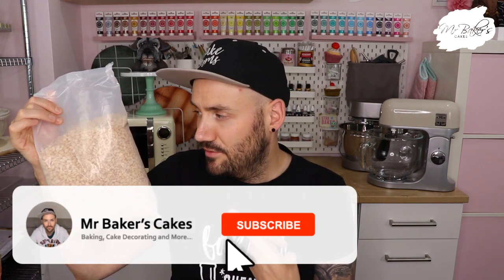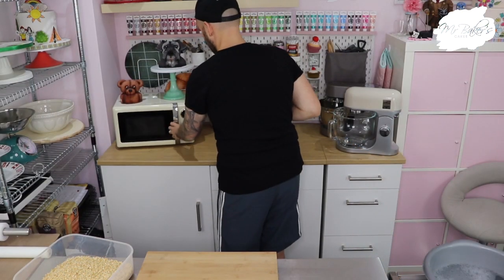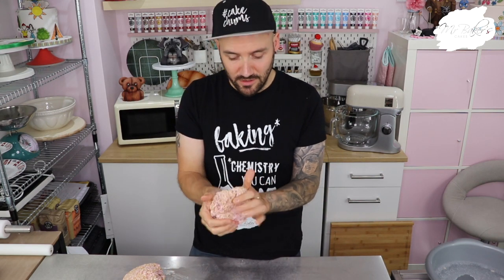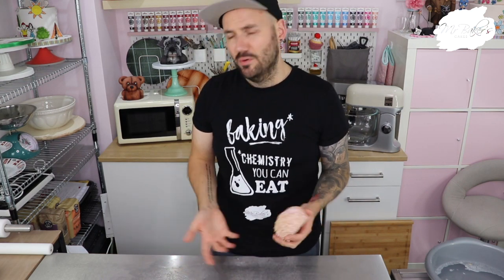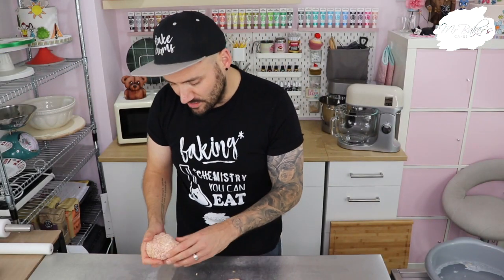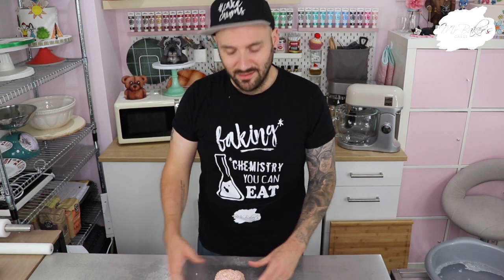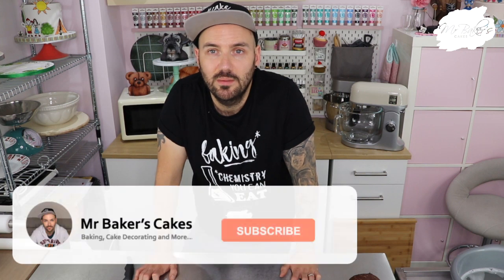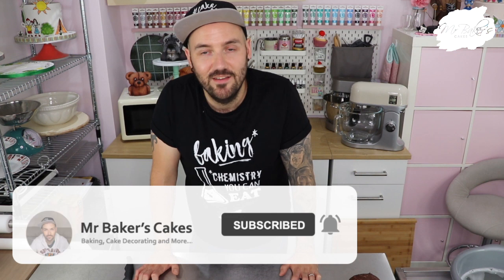How to Sculpt with Rice Krispie Treats | RKT recipe | Cake Decorating | Tutorial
Hey Cake Chums and welcome back to another video!
After a few requests recently, in this week's video, I'm going to be showing you my method for creating the Rice Krispie Treats (RKT) mix that I use for my larger sculpted cake toppers, as well as for adding additional bulk to my huge show piece cakes, as well as how I sculpt with the mix and how I prepare it for decorating.
If you would like to see me go on to decorate one of these finished mini-busts, you can head to this link where I will be LIVE later this morning (11.00am BST) creating an adorable sculpted Schnauzer bust
Mentioned:
Let’s be cakechums: Facebook Twitter Instagram Snapchat - @mrbakersblog
I hope you enjoyed my latest video – what other videos would you like to see me make?